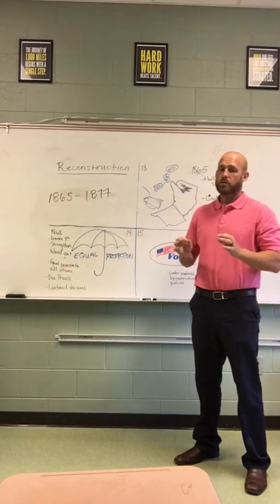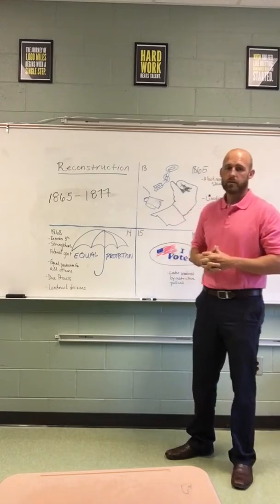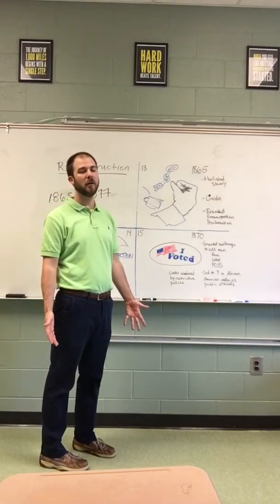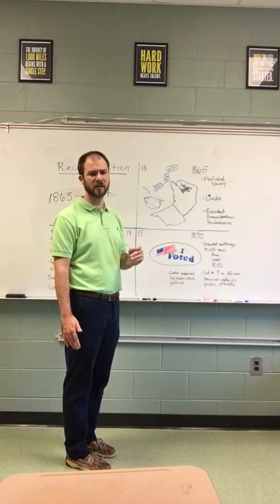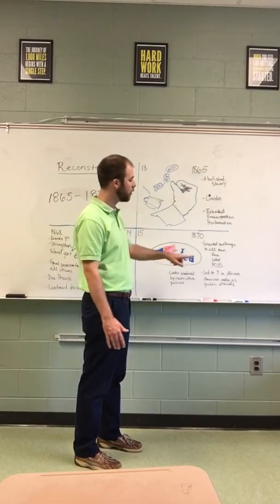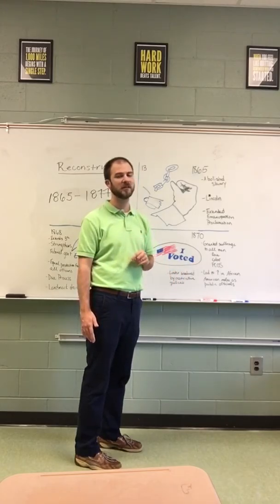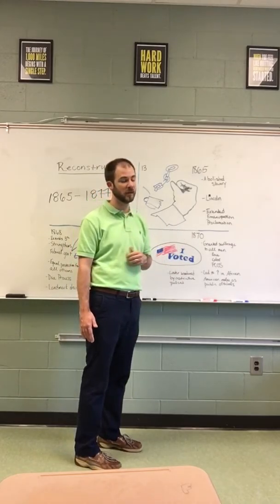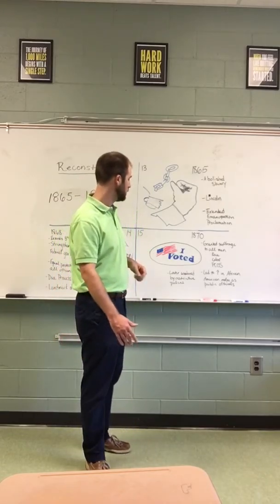trim 33734BE0 F5DF 4448 8CC4 B0A4873504C7